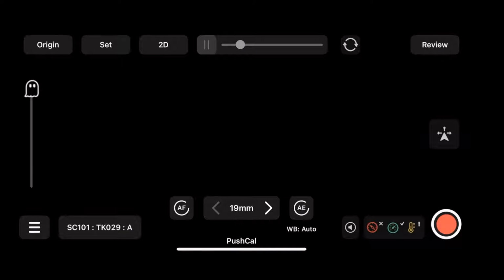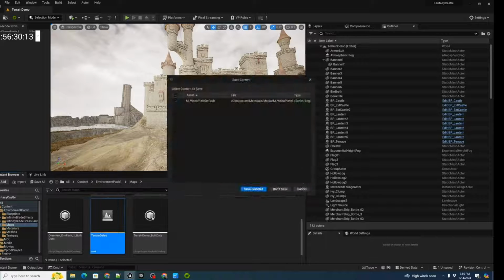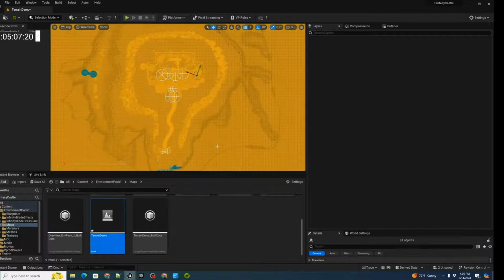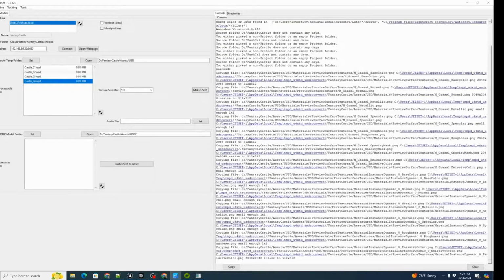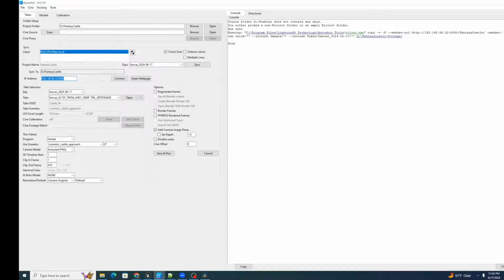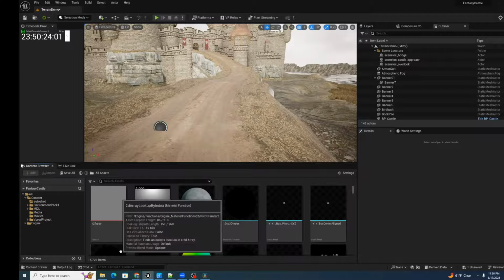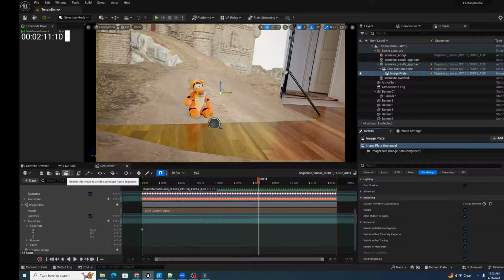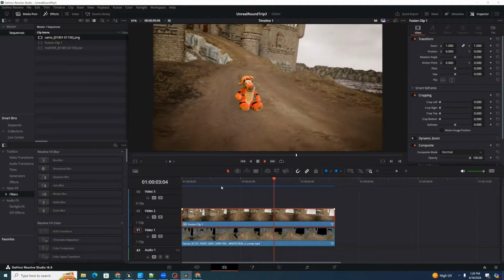Autoshot Unreal Round Trip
0:00 Autoshot Unreal Round Trip
00:20 Creating Jetset Project
01:00 Installing Autoshot Tools & Autoshot
01:56 Create Matching Autoshot Project Folder
02:29 Project Folder Organization
03:11 nVidia Omniverse Setup
03:42 Omniverse Launcher Download
04:12 Installing USDView
04:36 Installing Unreal Connectors
04:55 Unreal Plugin Setup
06:04 Installing Castle Scene
06:53 Adding Scene Locators
07:56 sceneloc_* Prefix
08:13 Aligning Scene Locator
09:26 Organizing Scene Locators
09:58 Additional Scene Locators
12:03 Object Axis Hotkey
12:50 Export Layer
13:31 Selecting Export Items
14:05 Adding to Layer
14:32 USD Export Directory
15:19 USD Export Settings Speed Comparison
16:50 Inspecting Export with USDView
18:01 Fixing Export
19:14 Converting from USD to USDZ
20:02 Downsampling Textures
20:34 Verifying Export and Pushing to Jetset
21:07 Wired Network Transfer
22:02 Model Setup in Jetset
22:15 Set Live Action Tracking Origin
23:01 Greenscreen Setup
23:50 Recording Takes
24:56 Reviewing Takes
25:22 Project Folder Name Check
26:14 Previous Projects List
26:31 Picking Sync Date
26:51 Manually Setting Jetset IP Address
27:30 Viewing Takes in Resolve
28:19 Matching Project Frame Rate
28:54 Sorting Files with Smart Bins
29:47 Setting In and Out Points
30:41 Finding In and Out Frames
31:05 Take Selection in Autoshot
31:39 Selected Take Metadata
32:08 Setting Run Values and In/Out Frames
33:21 Take Info Window
33:42 Creating Unreal Level Sequence
34:31 Level Sequence Organization
35:08 Changing Scene Locator Parenting
36:15 Green Screen Material Keyer
38:04 Fixing Image Plane Distance
39:50 Hiding the Image Plate in Renders
40:18 Rendering Background EXR Frames
41:18 Making Sequences Bin in Resolve
41:47 Dragging in Sequences
42:41 Creating Fusion Clip
43:13 Ultra Keyer Setup
43:48 Planar Tracker as Garbage Matte
45:13 Connecting Mask to Ultra Keyer
45:47 Blurring Matte Transition
46:37 Rendering in Place for Timeline Playback
47:14 Summary